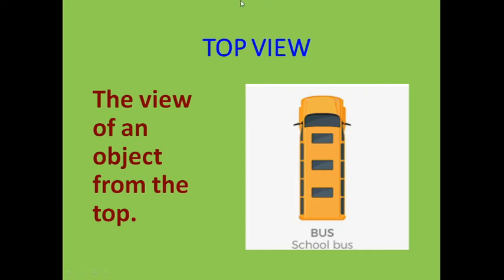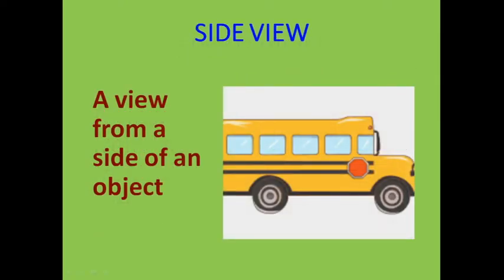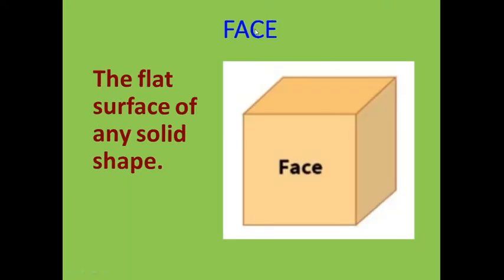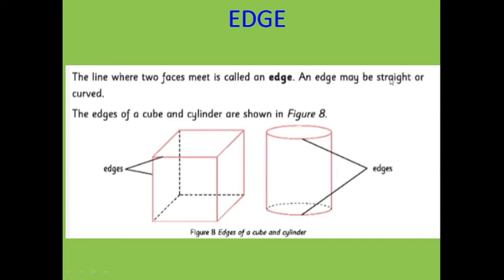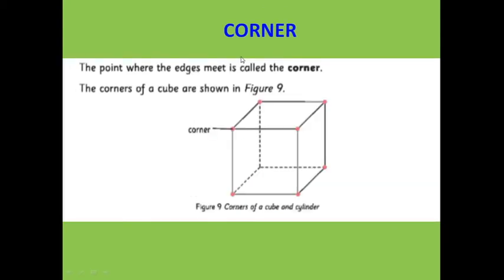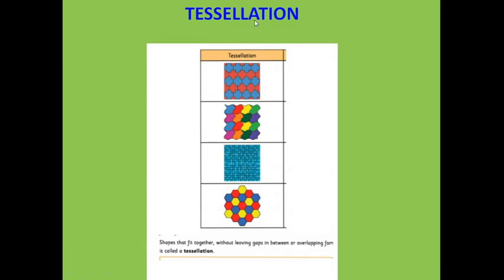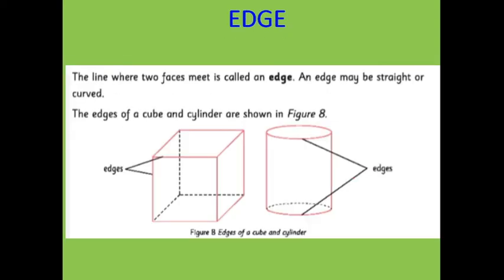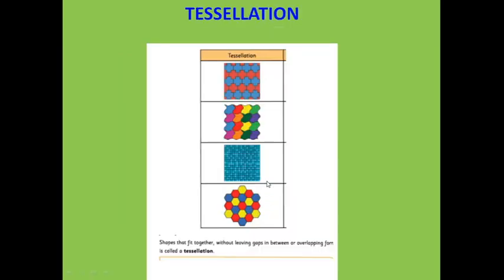MATHS - GRADE 3 (CBSE)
TYPES OF VIEW